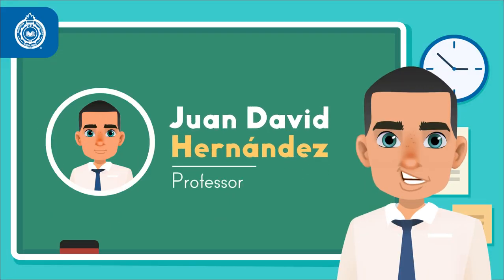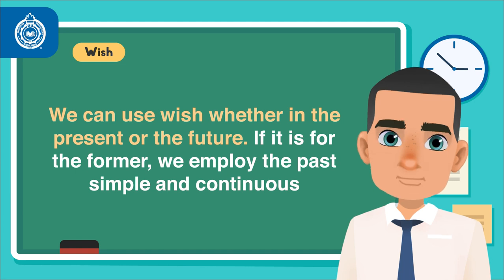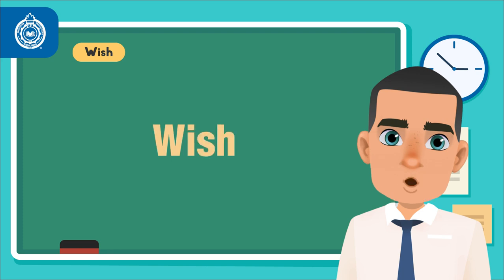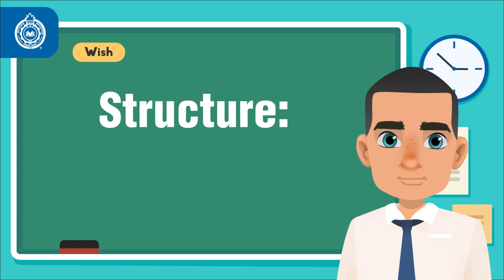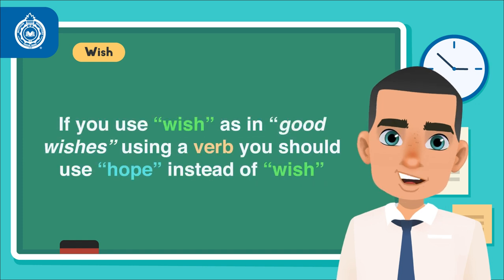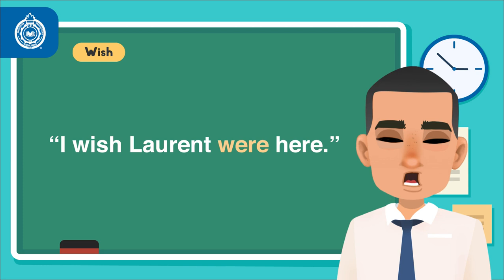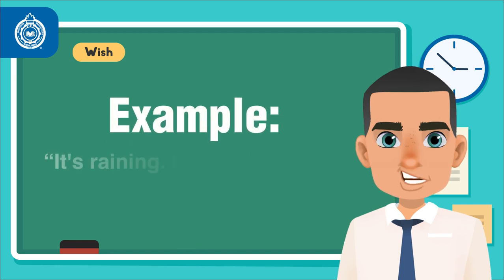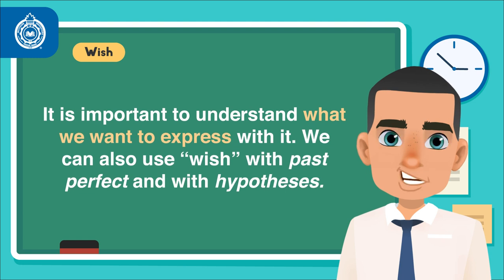Activate Your Grammar: Wish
Welcome to "Activate your Grammar!"
Today, we are going to look at Wish